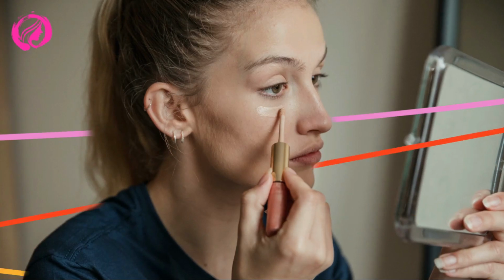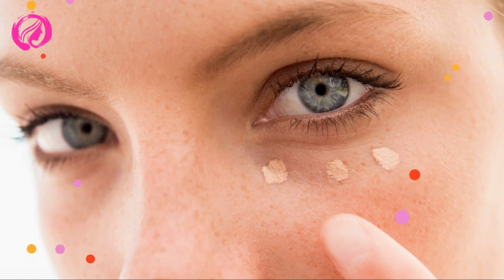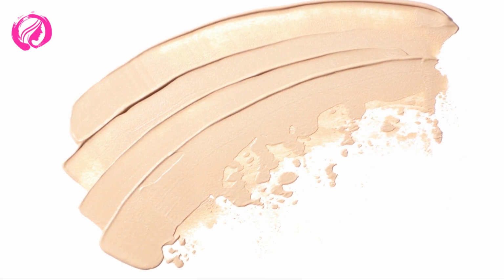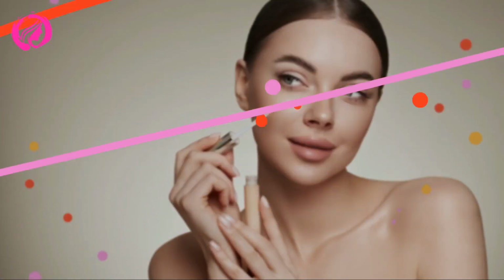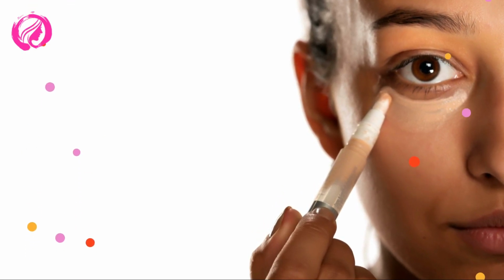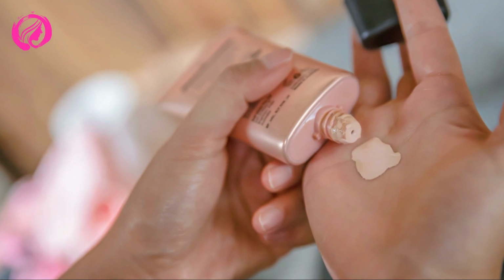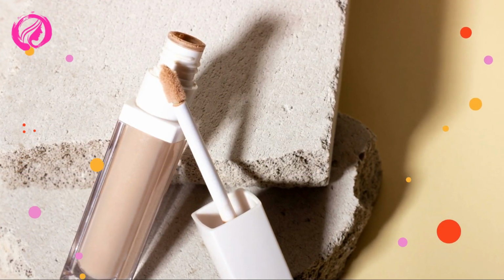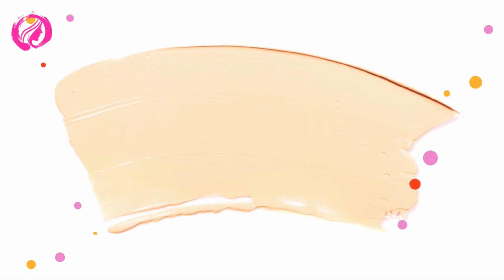9 concealer hacks you should know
9 concealer hacks you should know